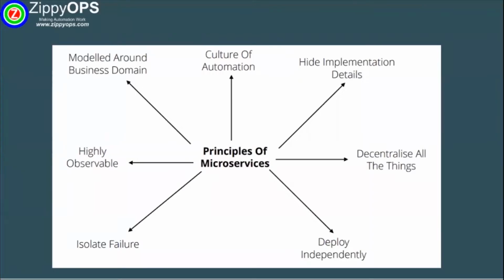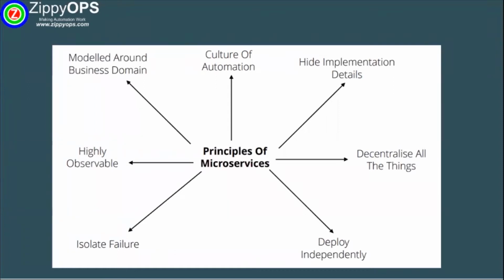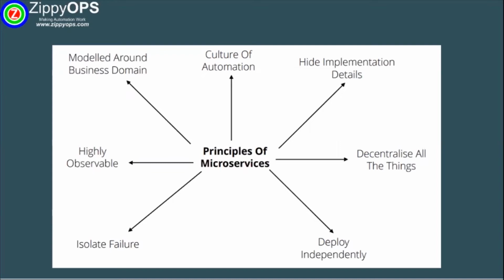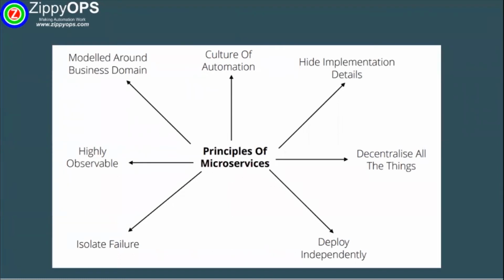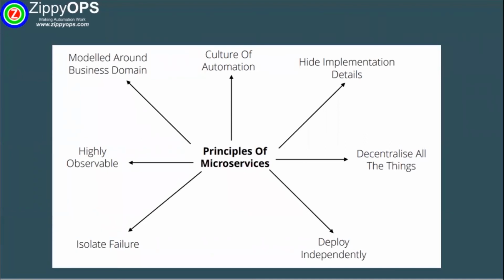Principles of Microservices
Five design principles for microservices
The five basic principles of microservice application design are:

A microservice has a single concern.
A microservice is discrete.
A microservice is transportable.
A microservice carries its own data.
A microservice is ephemeral.

V1-03. Principles of Microservices